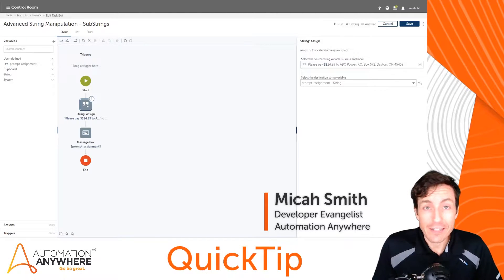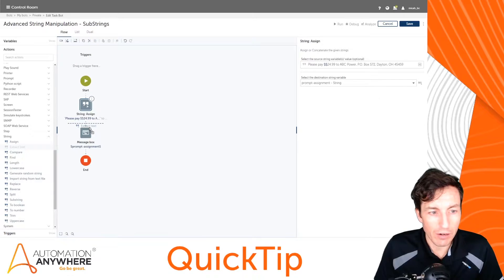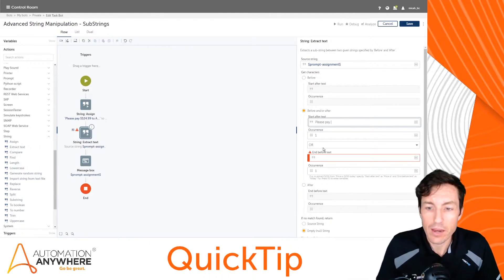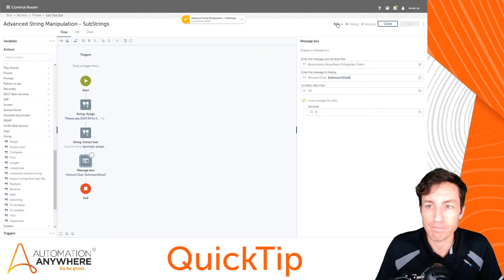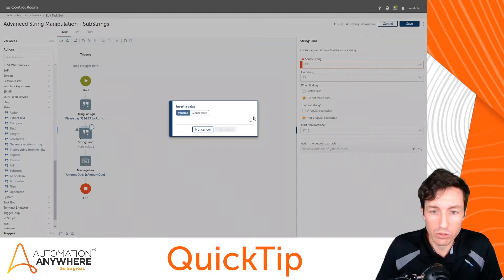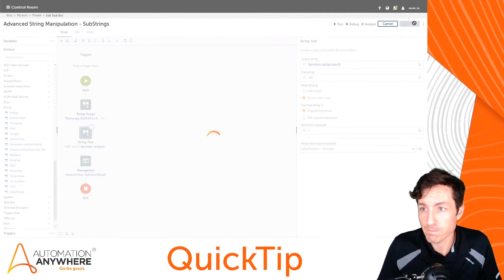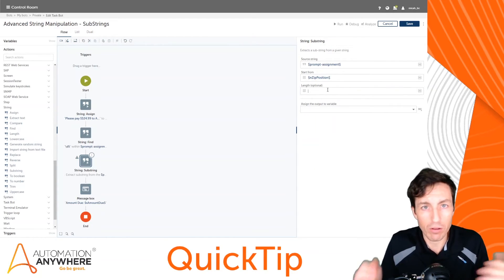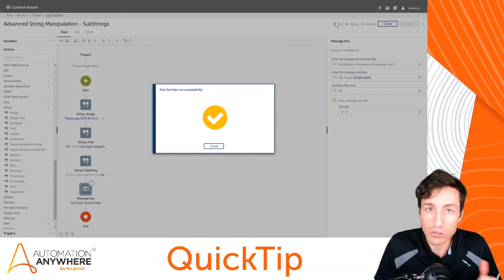RPA Quick Tips #3: Advanced String Manipulation | Automation Anywhere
Welcome to RPA Quick Tips, where we cover helpful tips and tricks to improve your bot building skills in just a few minutes. In this episode, Micah Smith is going to cover advanced string manipulation, specifically looking at substrings. We're going to look at different tools to extract text, and put them to use.

Have anything you'd like to see covered in this series?

The Automation Anywhere Developer Portal is now live!

Our Developer Portal provides a single place through which developers of all kinds can get access to everything that we as a company provide to help them:
• Learn how to build on Automation Anywhere through guided journeys
• Easily access the right resources from across Automation Anywhere: AAU, A-People community, Product Documentation, and more
• Engage with A-Listers and other members of the community
• Get the latest news and announcements